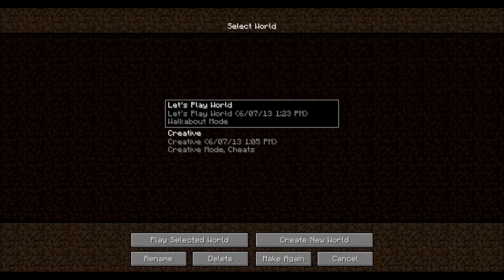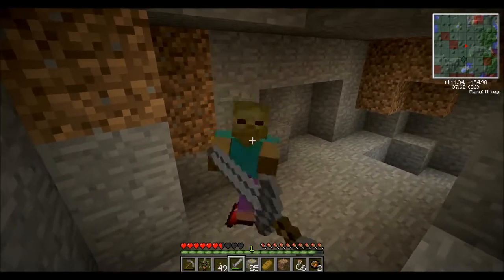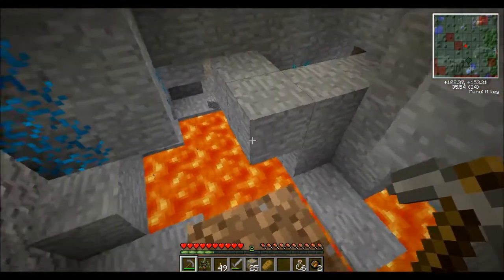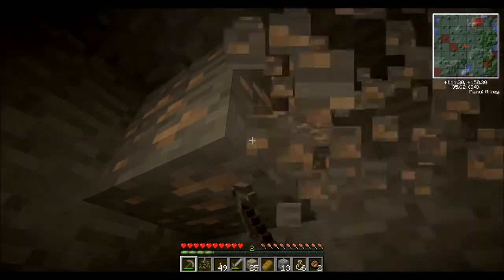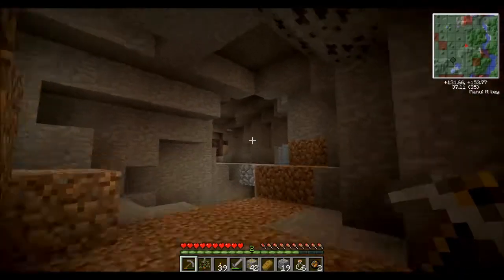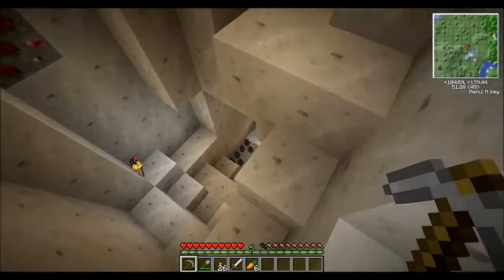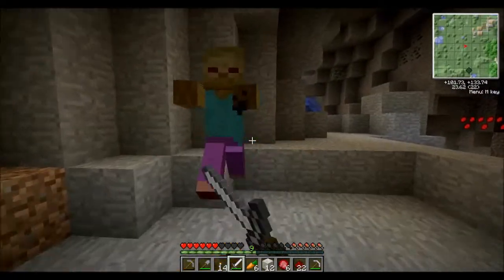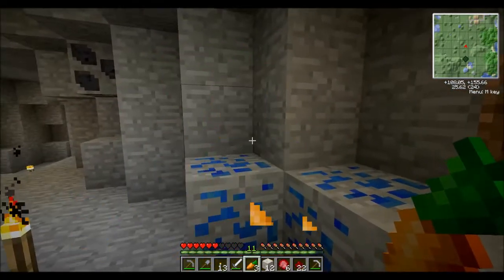060 - Feed the Beast - DireWolf20 - Episode 2: Mining Trip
I had to re-upload this because the first video got screwed up when I rendered it.